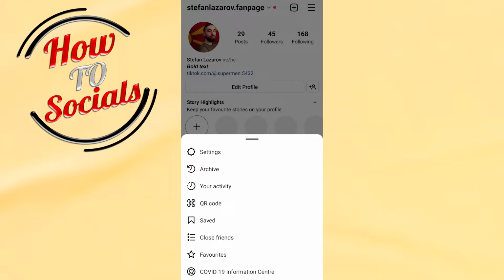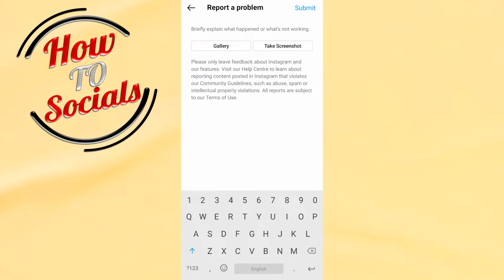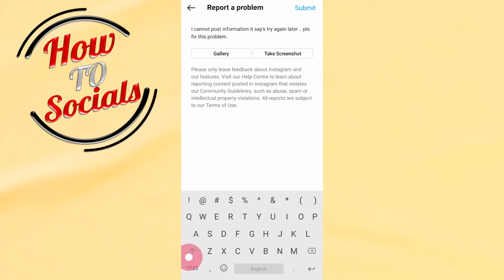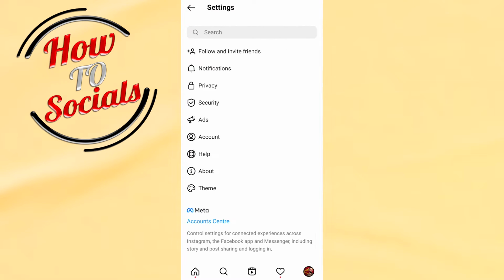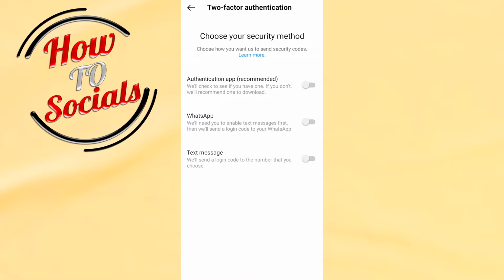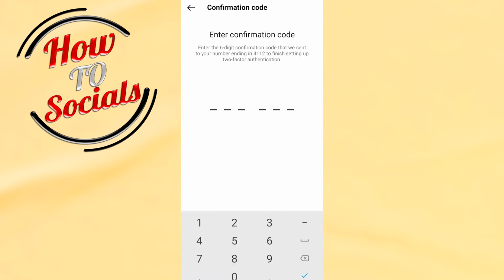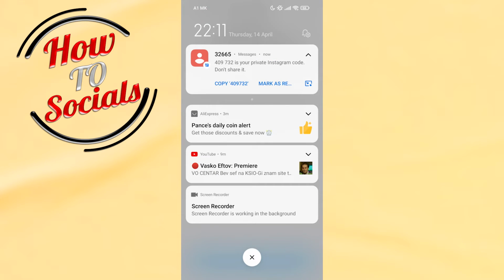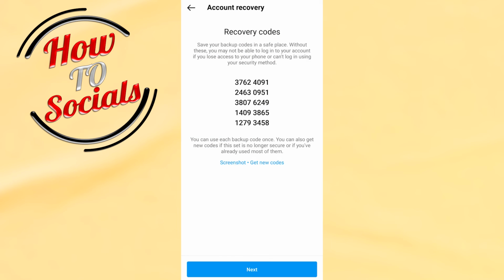How to Fix Try Again Later Error in Instagram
This video will show you how to fix try again later error in instagram.